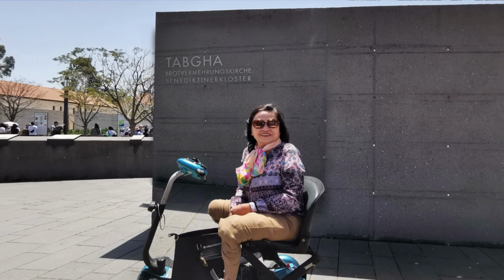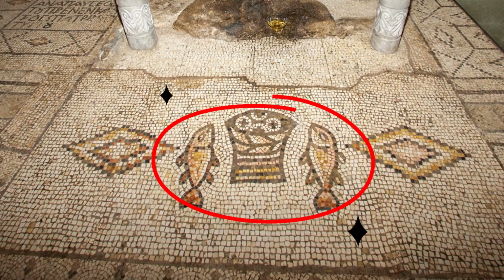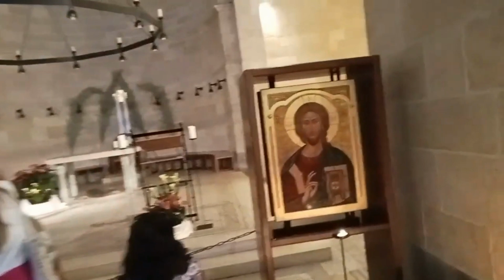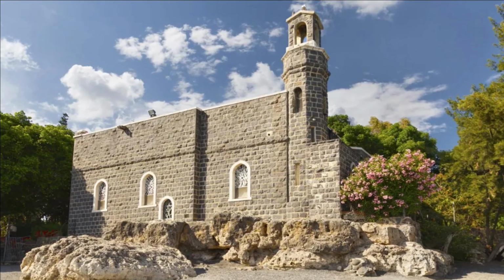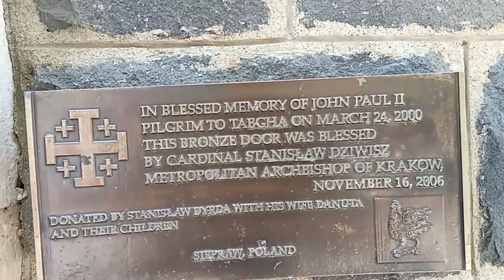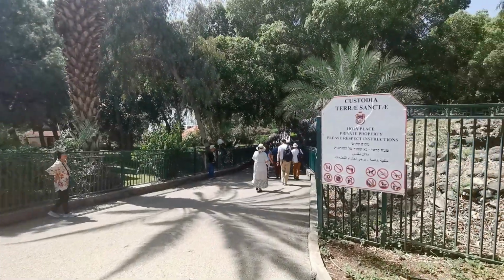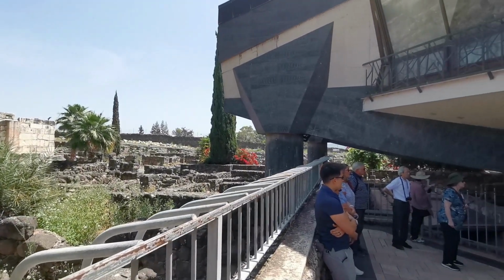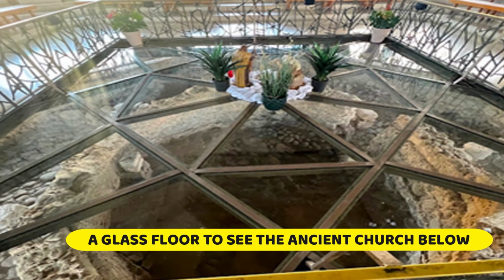HOLYLAND VISIT TO TABGHA: THE CHURCH OF THE PRIMACY OF ST. PETER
The Church of the Primacy of St. Peter is located in Tabgha.  This church contains a rock where its builder held that Jesus appeared for the fourth time after the Ressurection. The story goes that St John, Peter, and six other disciples went fishing but didn’t catch anything all night. Then, Jesus appeared and told them to change the place of the net, which then caught 153 fish. Once the disciples returned to shores, they found that Jesus had cooked them breakfast on a charcoal fire placed on a rock. This rock is traditionally held to be where resurrected Jesus cooked that breakfast, so it is referred to as Mensa Christ (the table of Christ)